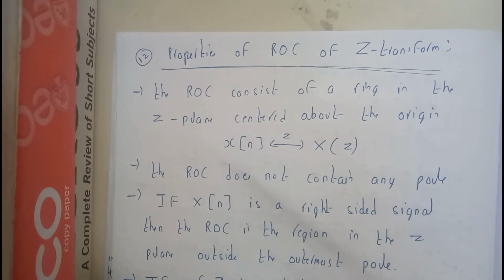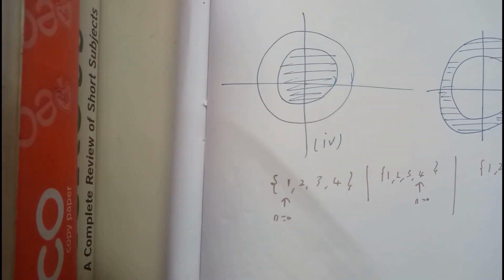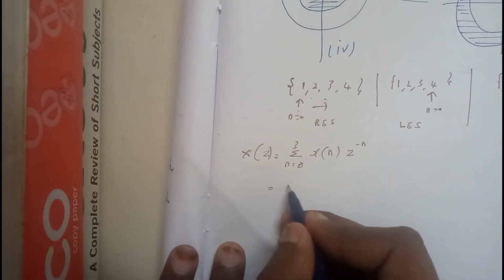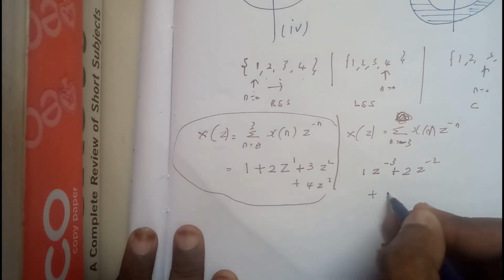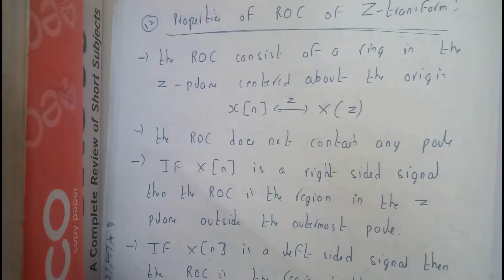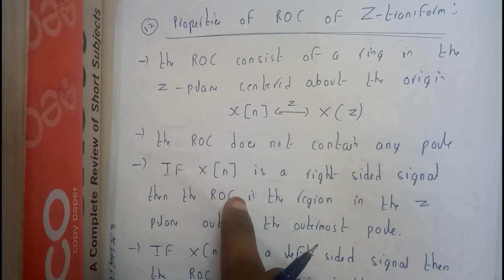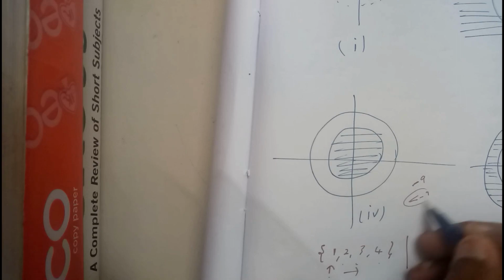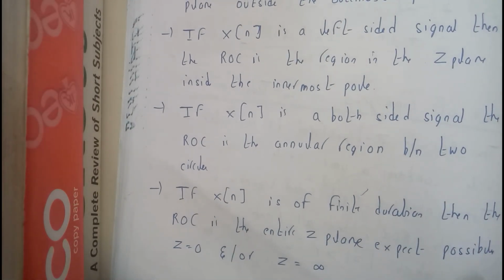12 Properties of Z transform ||SS ||SEM 4